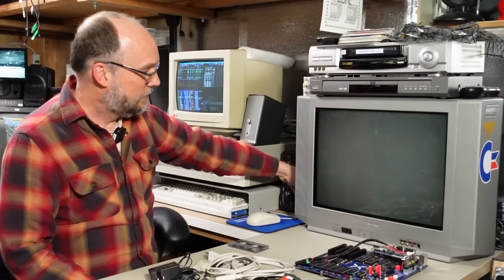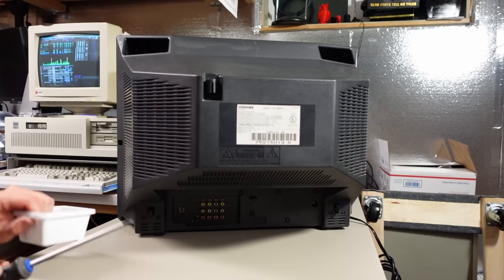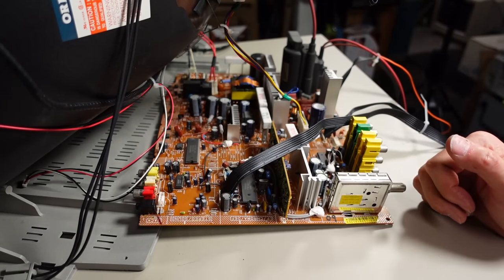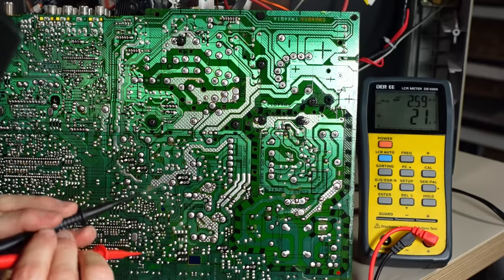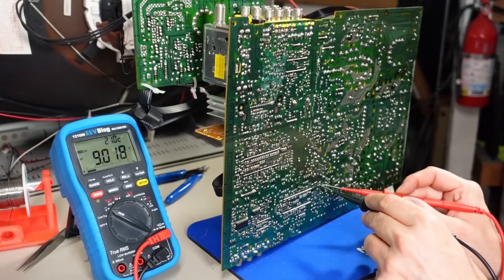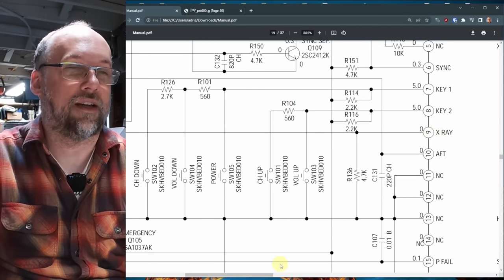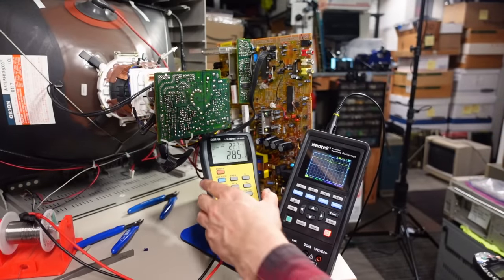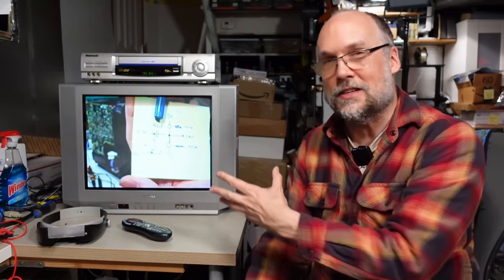I figured out exactly what's wrong with my Toshiba CRT TV (20AF41)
I found this Toshiba CRT 20" TV on the side of the road a few years ago. It's served me well until the other day when it stopped turning on. Let's figure out what failed on this TV and get it working again.

0:00 Intro
2:19 Tour
10:44 Inside the set, architecture, SVM
19:10 Sharpness mod on the video inputs
22:12 Diagnosing and repairing the set
57:07 Fixing my broken VCR

--- Info

Toshiba 20AF41
Manufactured: February 2001

--- Video Links

-- Tools

Elenco Electronics LP-560 Logic Probe:

Hakko FR301 Desoldering Iron:

Head Worn Magnifying Goggles / Dual Lens Flip-In Head Magnifier:

Heat Sinks:

--- Links

--- Instructional videos

--- Music

Intro music and other tracks by:
Nathan Divino